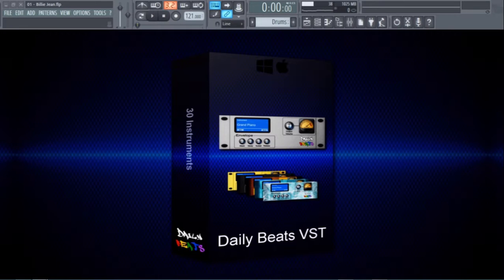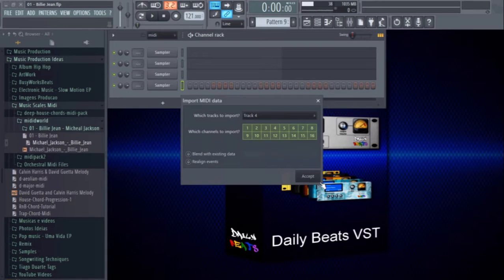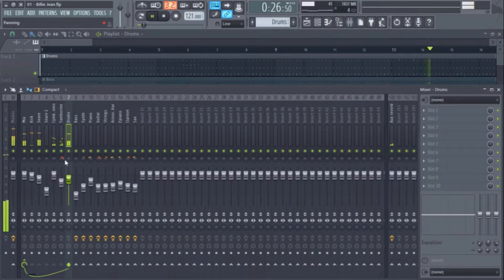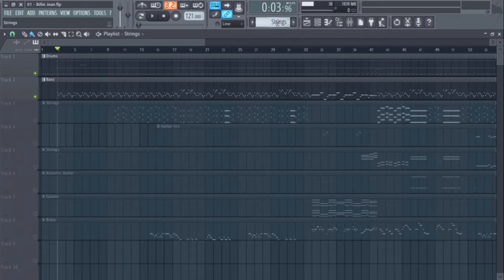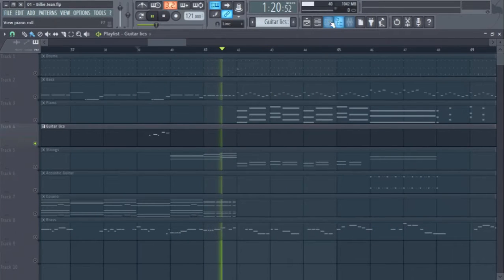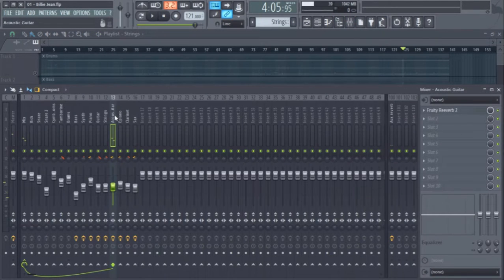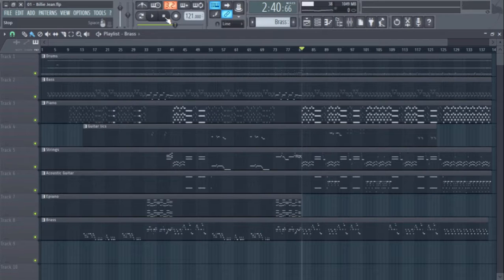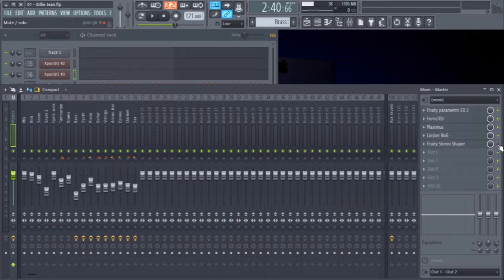Billie Jean Cover - Micheal Jackson | Having fun with FL Studio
Billie Jean - Micheal Jackson Cover | Having fun with FL Studio
Every week new tutorials about FL Studio and Music Production.

PS: this is a recording of one of my videos but next stream will be live.